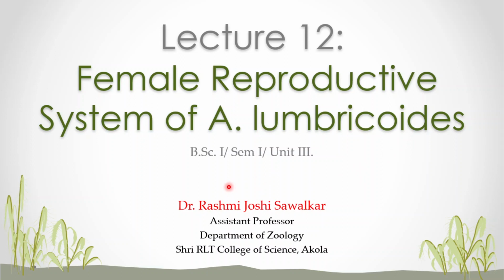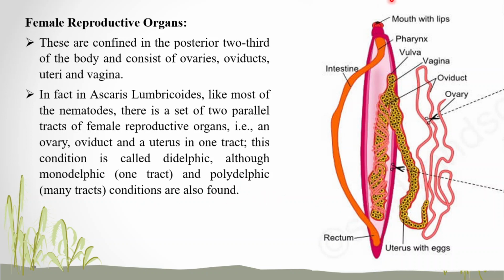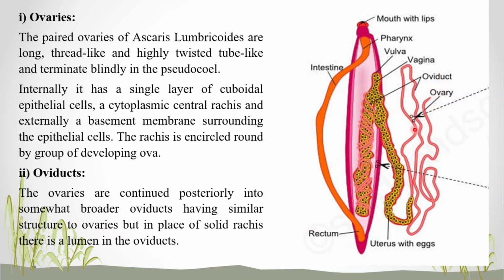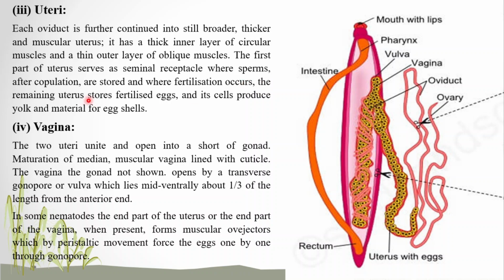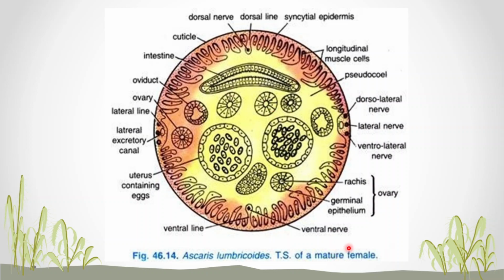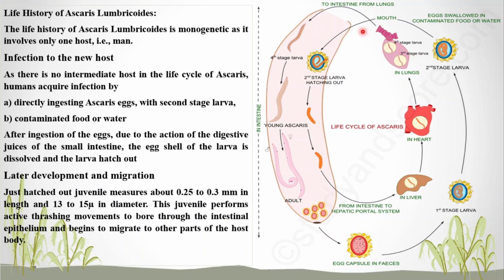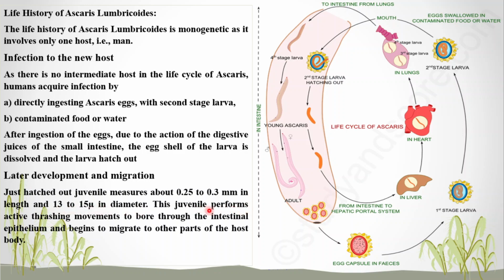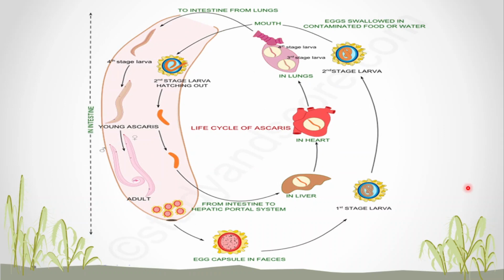Female Reproductive System of A. lumbricoides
B.Sc. I/ Sem I/ Unit III.
by
Dr. Rashmi Joshi Sawalkar
Assistant Professor
Dear students, as i had taken previously all these lectures on google meet for you, but for the late admitted students and those who didn't have the facility to attend the class on google meet scheduled. I had taken the initiative for such students and created these you tube lectures, so all can see and study as per their convenience.